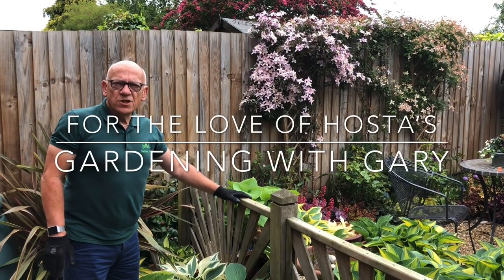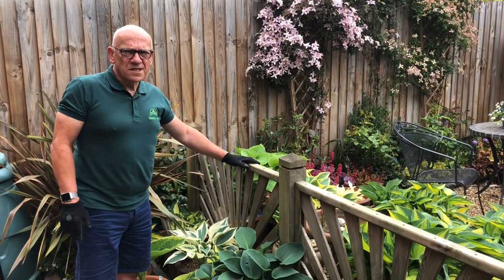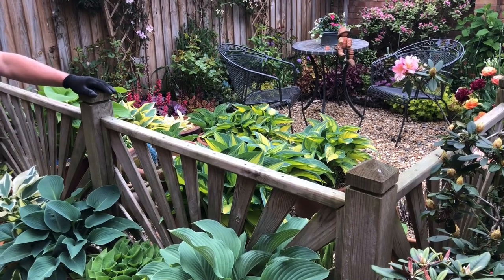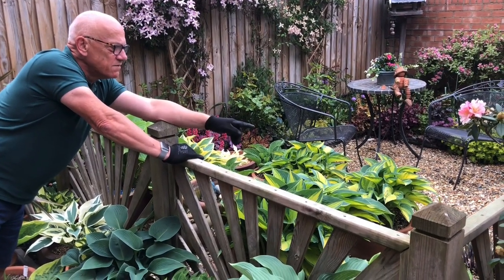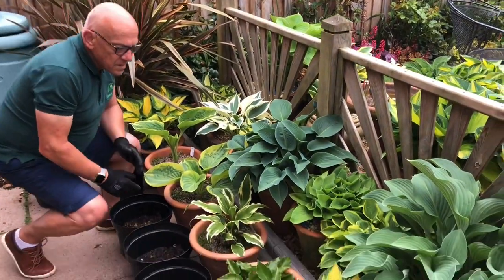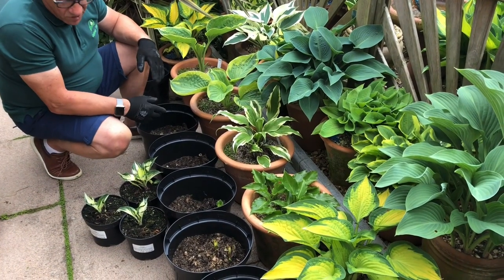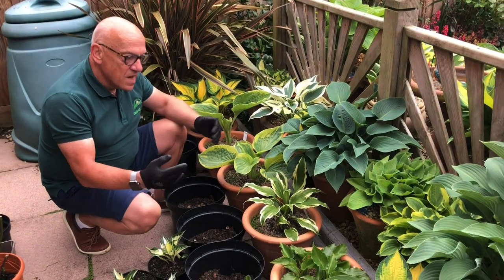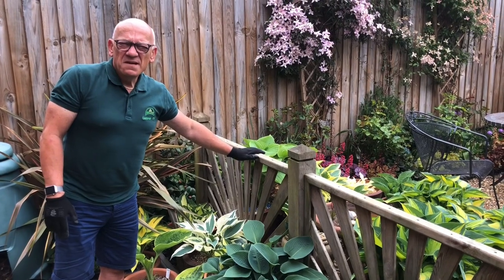For the love of Hosta’s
My introduction into the world of one of my favorite plants - the Hosta, here to share some hints & tips on the way